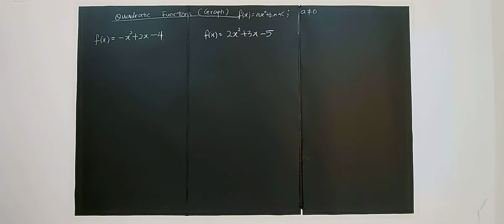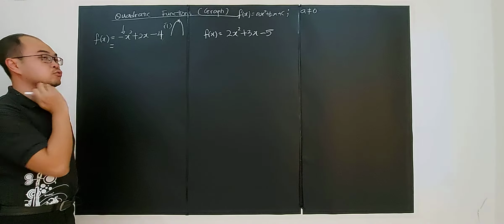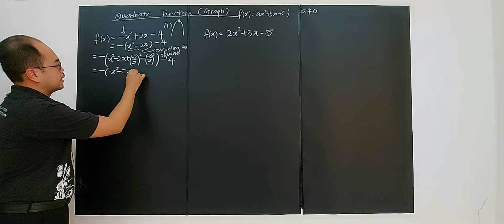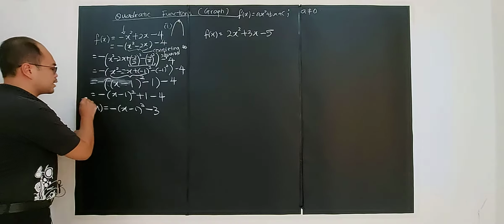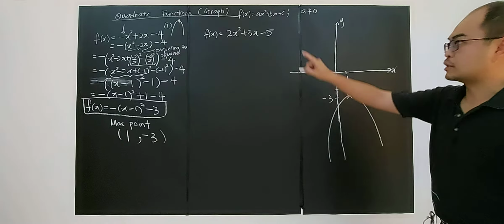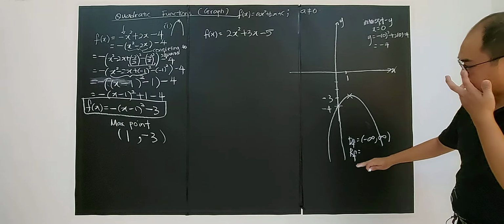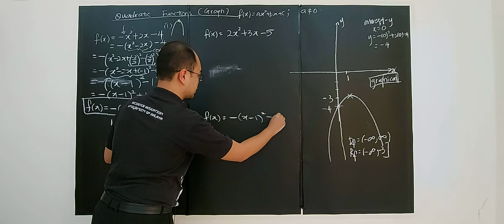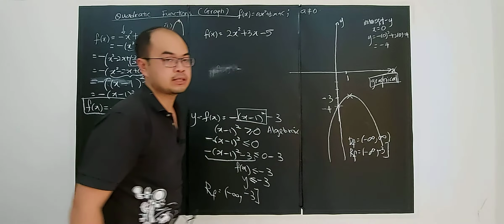SUBTOPIC 5.1: FUNCTIONS (9)